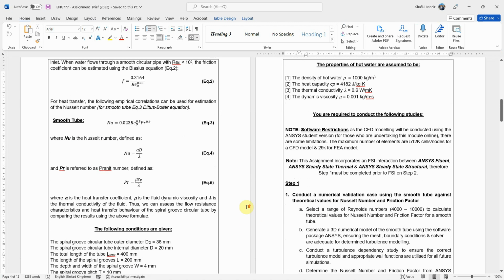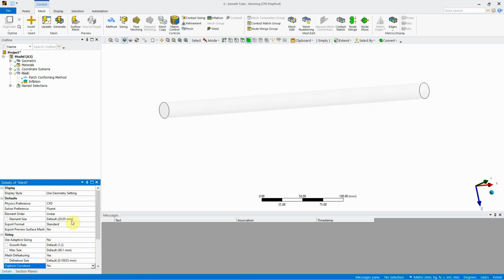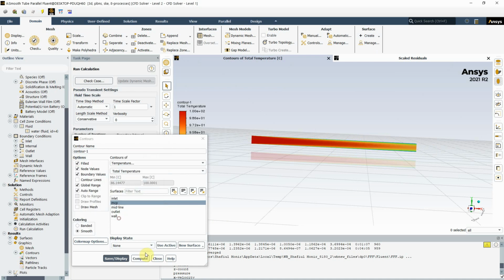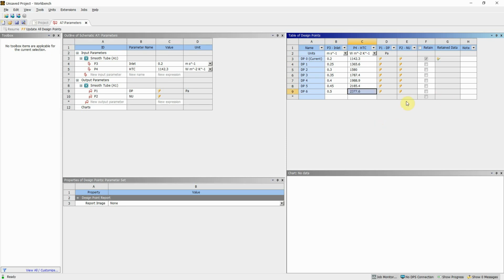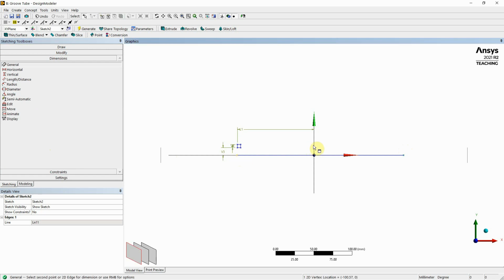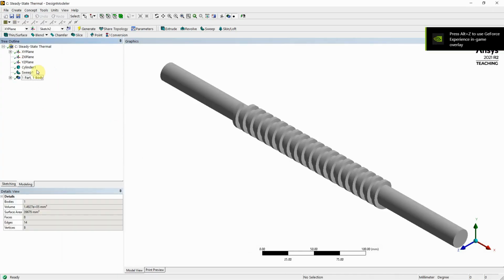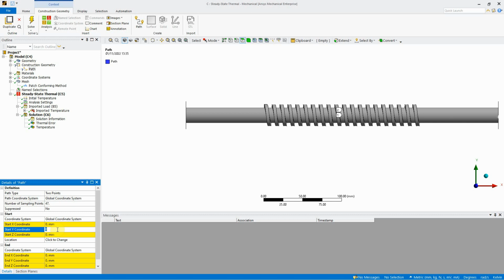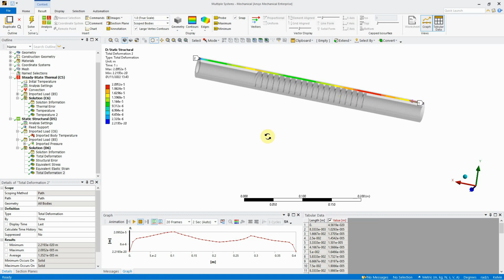ENG777 - Mechanical Engineering System Modelling & Simulation